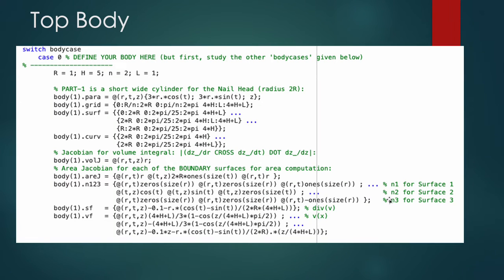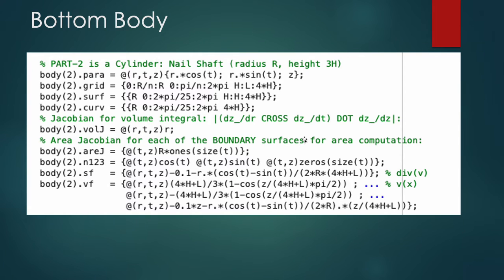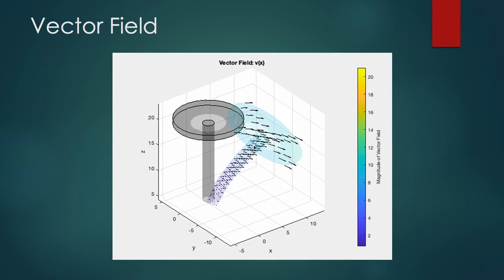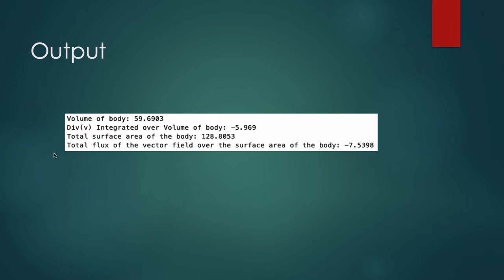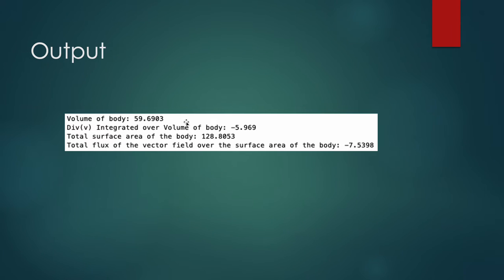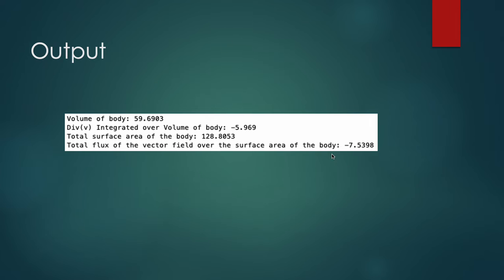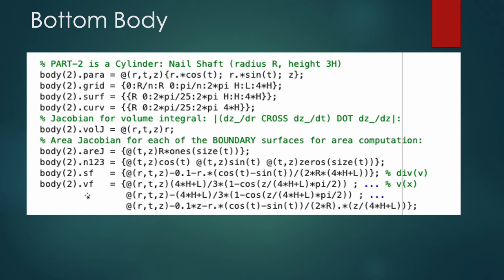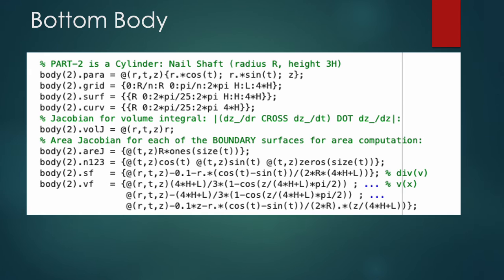CE 570 Week 5 Project